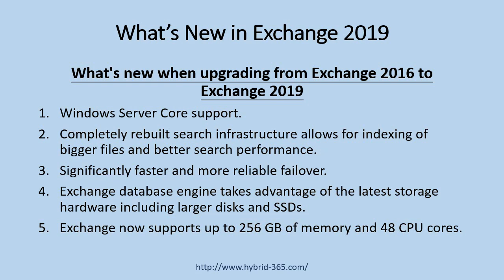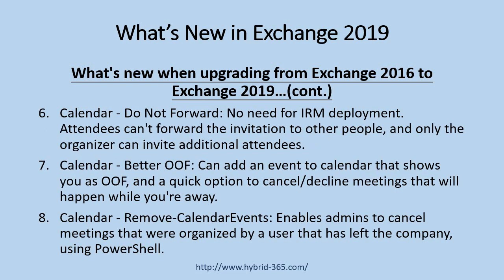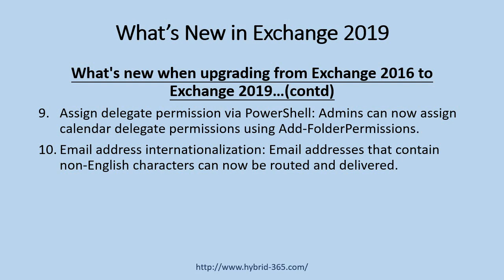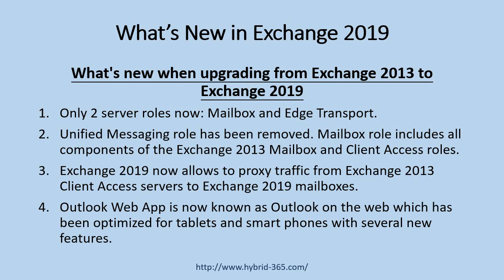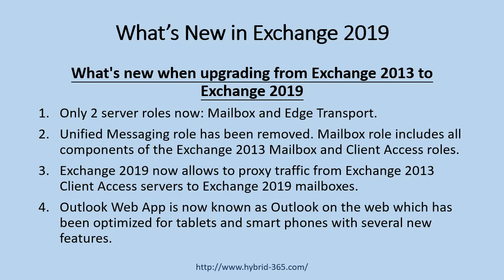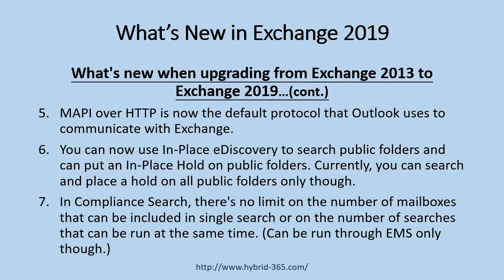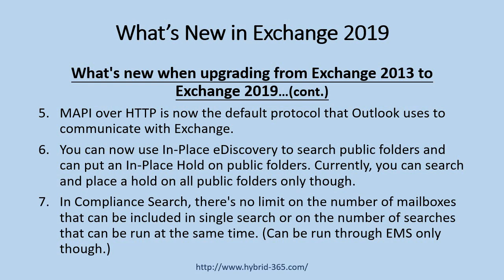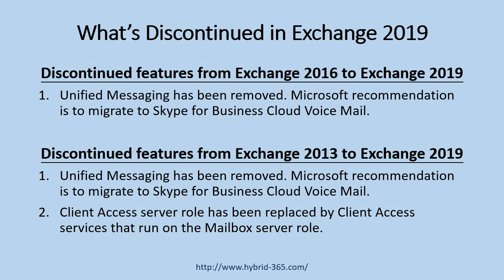What's New and Discontinued in Exchange 2019 - In Short Technical Details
Technical details on new and discontinued features in Exchange 2019 in less than 4 minutes.